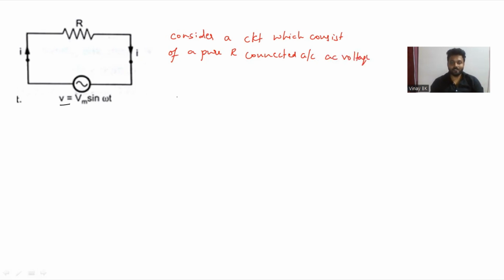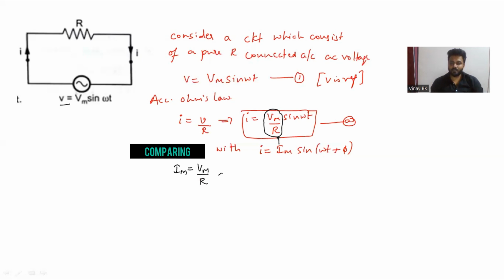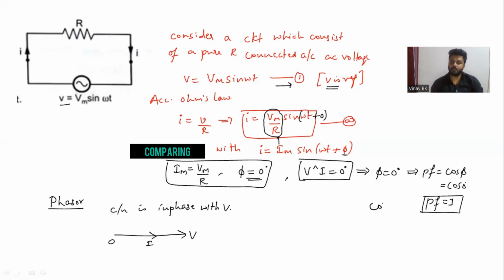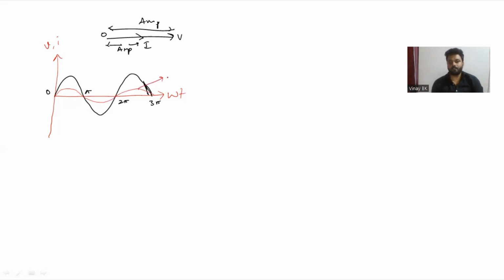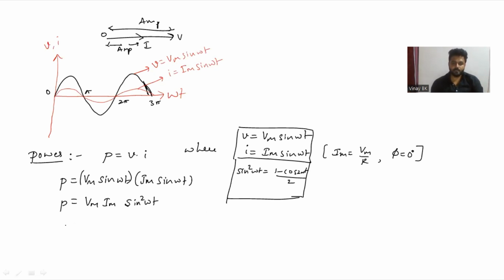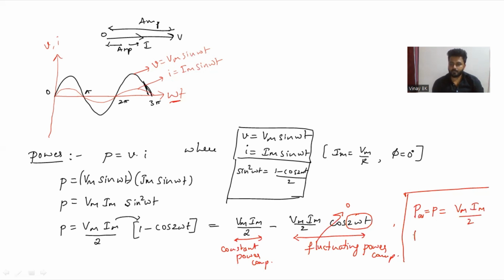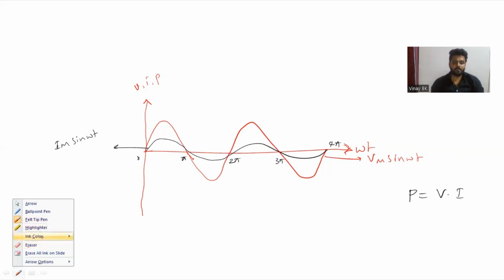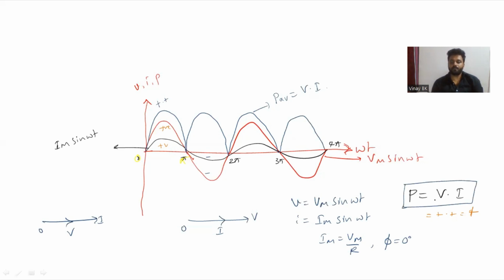Elements of electrical engineering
AC through pure resistor R